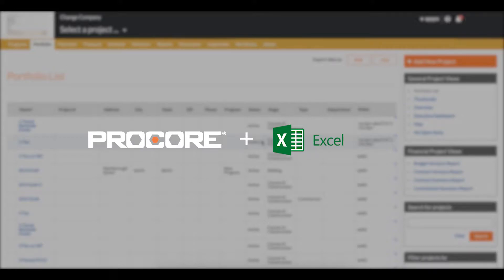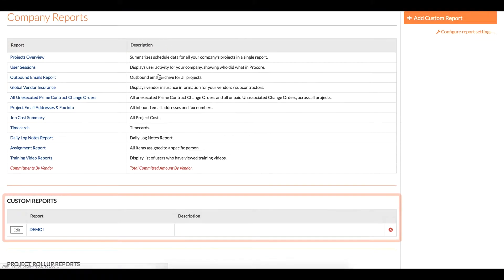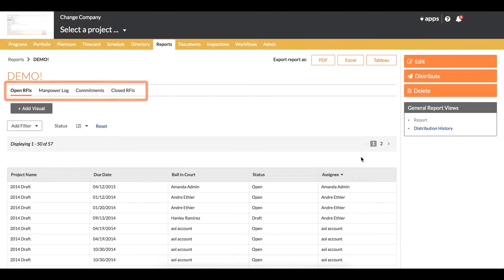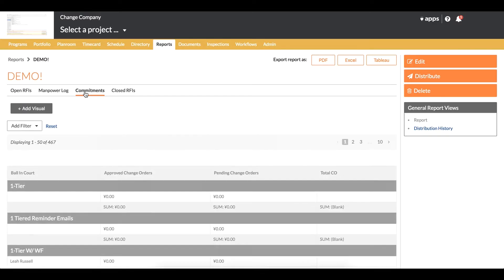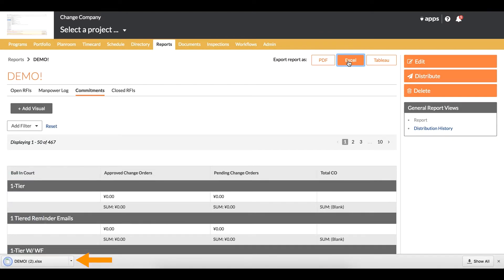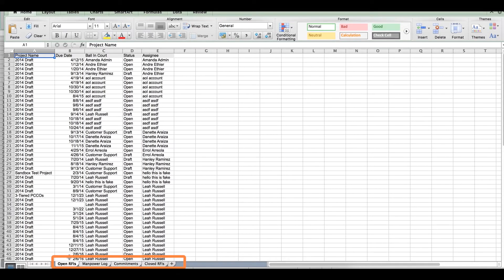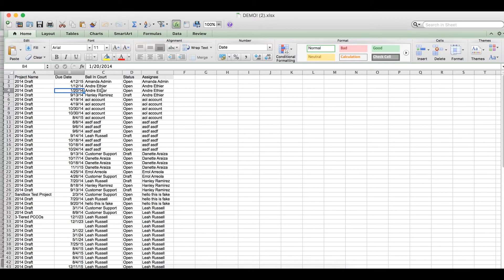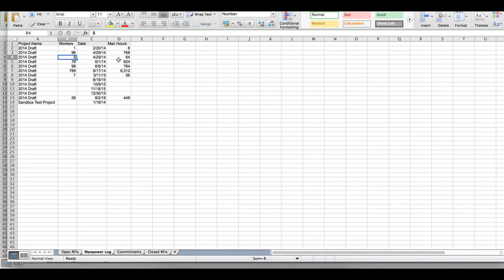Excel Integration with Procore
Procore supports exports and imports from Microsoft Excel. Project and company-level reports can be exported in a Microsoft Excel-ready format from most areas of Procore. Additionally, Procore supports Microsoft Excel (CSV) imports from areas including: budget and contract SOVs, locations, submittals, punch lists and directories.

Procore Construction Project Management Software